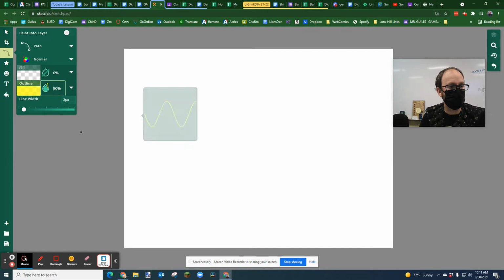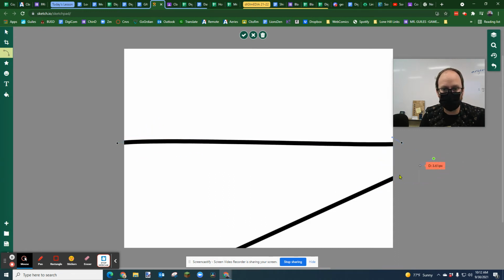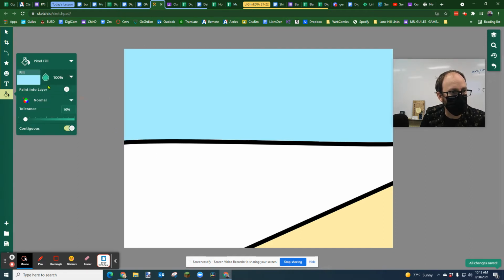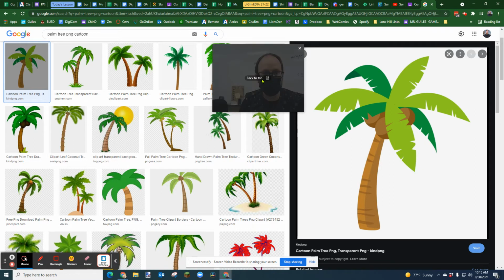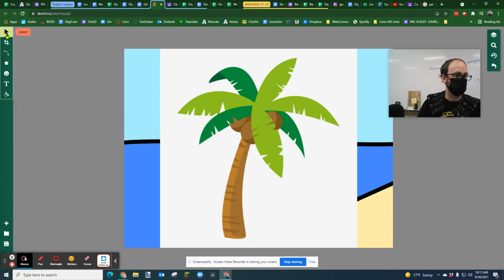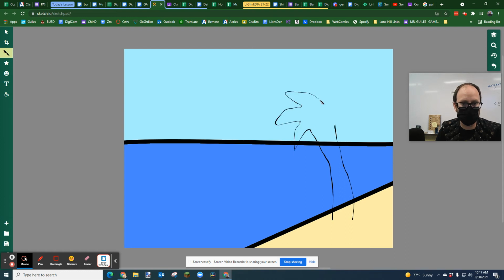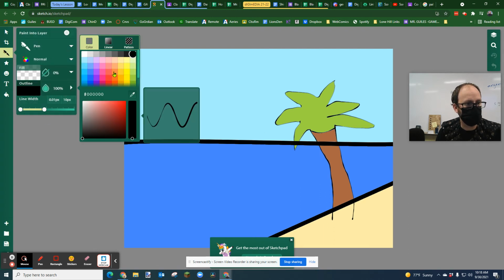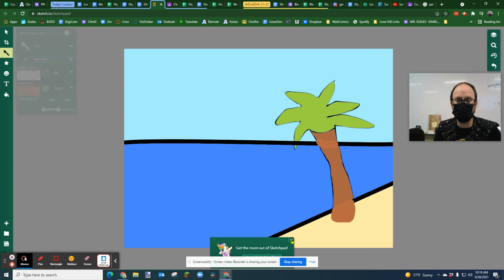How To Make a Beach Background for Pivot (or whateves) - 2021 Using Sketchpad.io